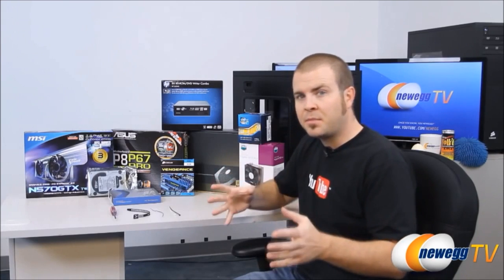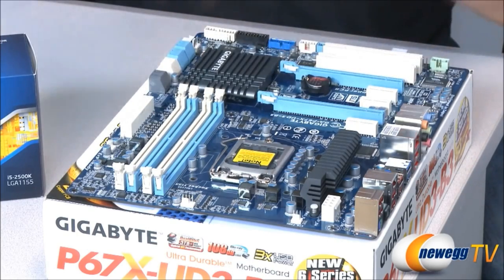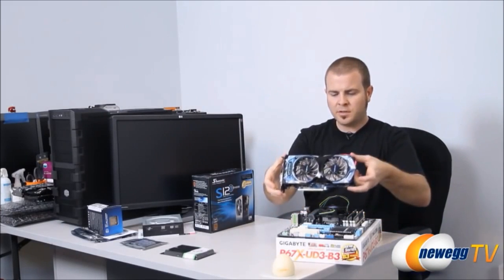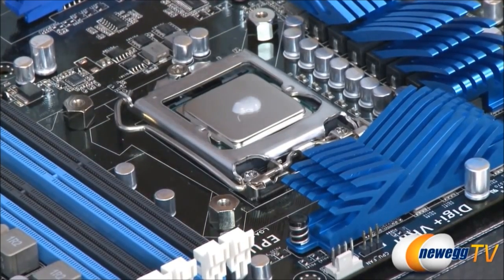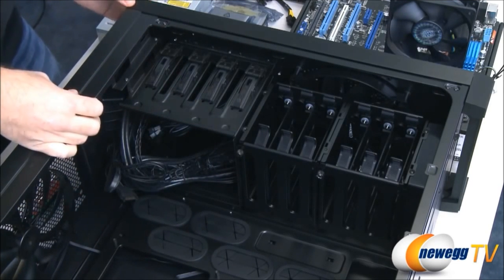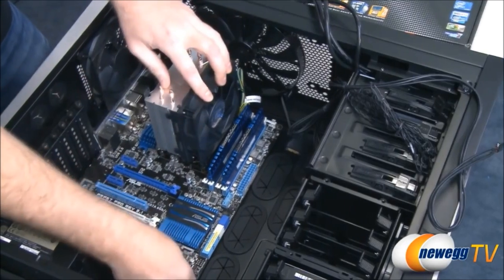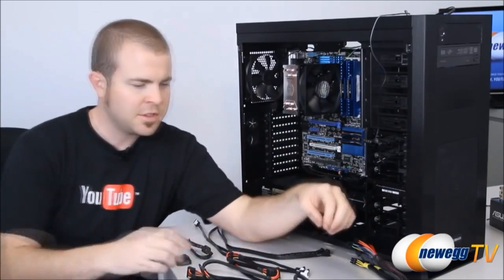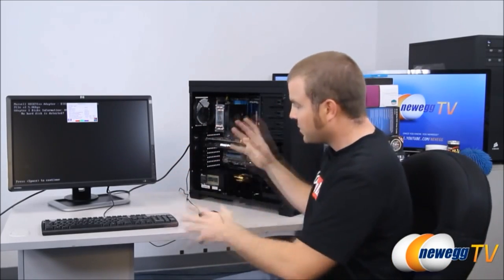Newegg TV How To Build A PC Part 2